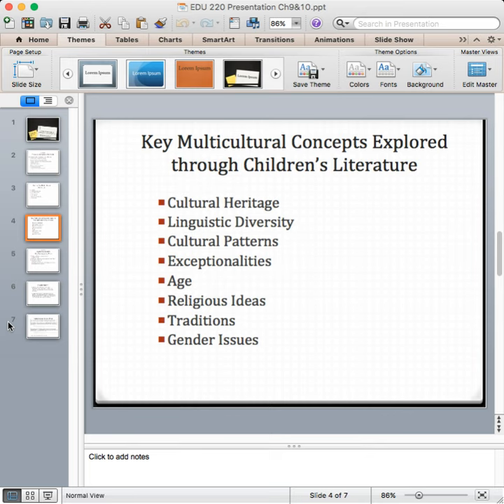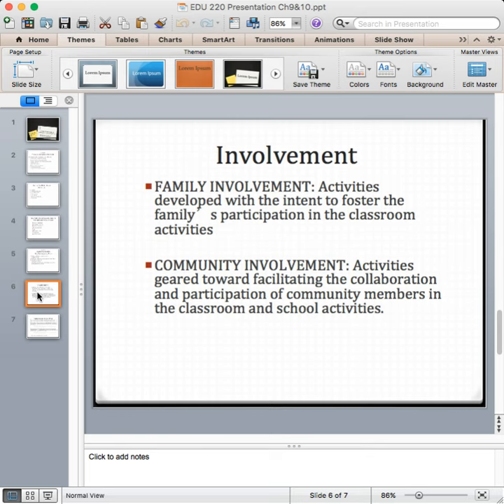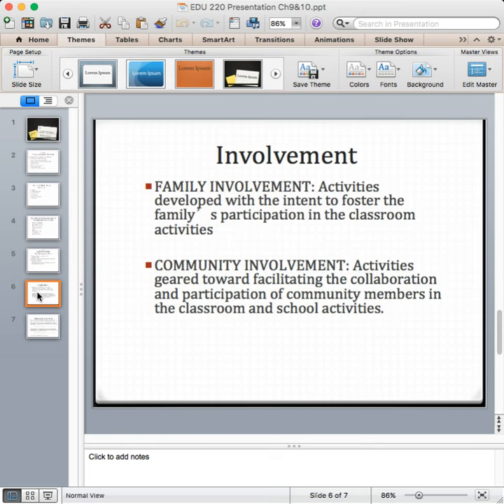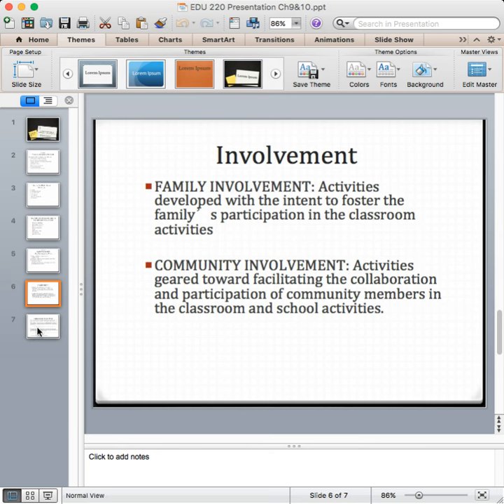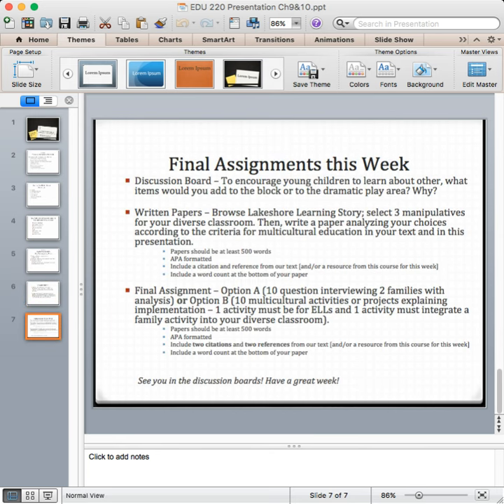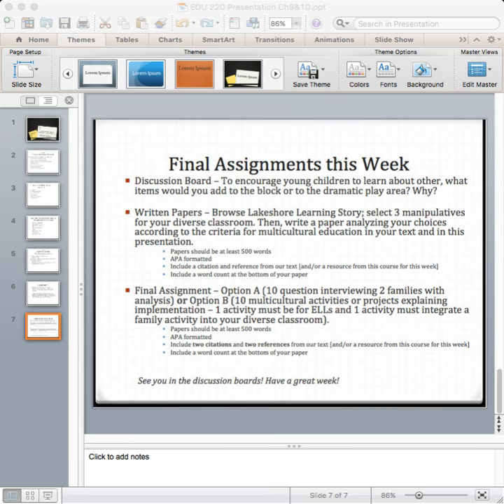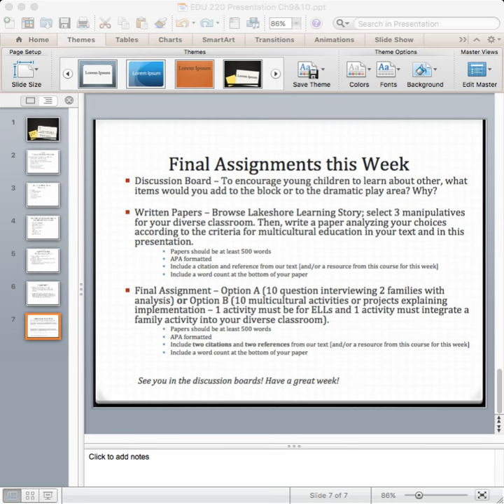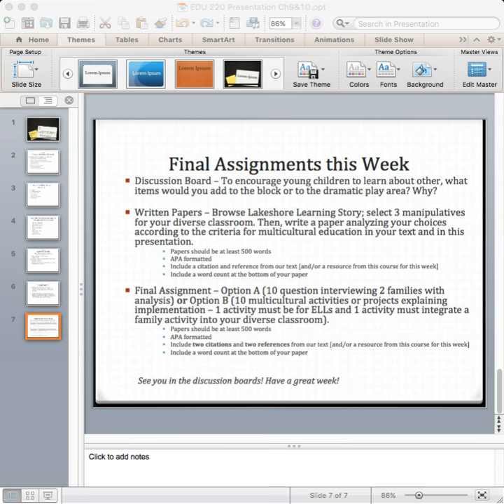EDU 200 Presentation Ch 9 & 10